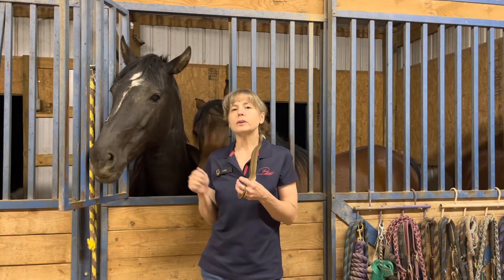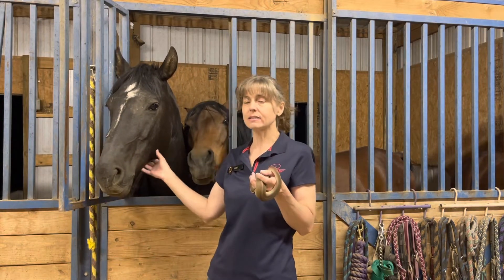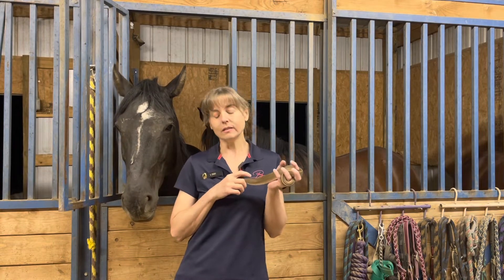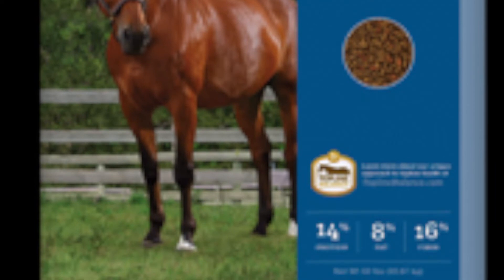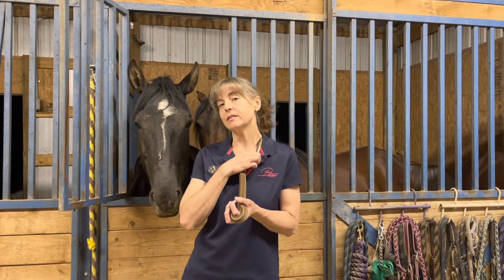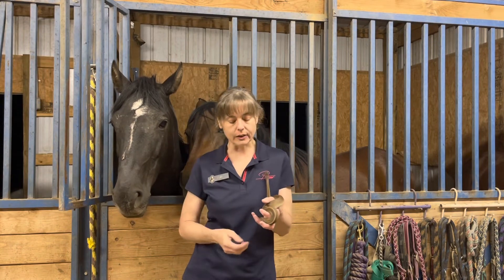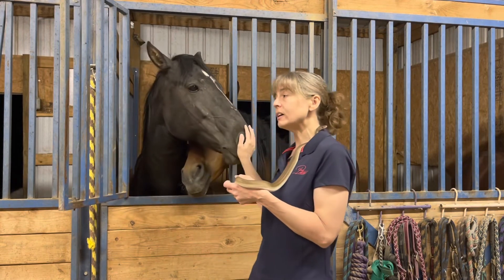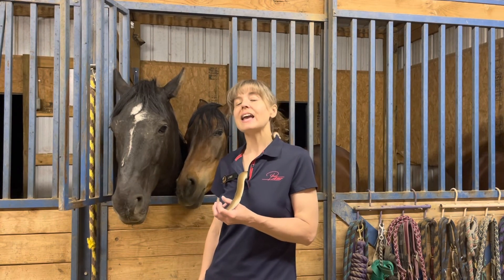Love animals and want to help?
We love our animals and work diligently to provide the best care and nutrition to optimize their welfare. We always need financial and feed donations as well as things like stall bedding, kitty litter, and feed buckets. We feed Purina Equine Senior, Purina Wellsolve L/S, Nutrena Safe Choice Senior, Special Care, and Maintenance, Triple Crown Timothy Cubes for horses with Equine Metabolic Disease, beet pulp pellets, hay and alfalfa pellets, American Journey dog food, and grain free canned cat food.

Financial donations can be made via the donate button on our website or Facebook or directly via PayPal to , through PayPal Giving Fund, Benevity or by choosing Spirit Keeper Equine Sanctuary as your charity on Amazon Smile.